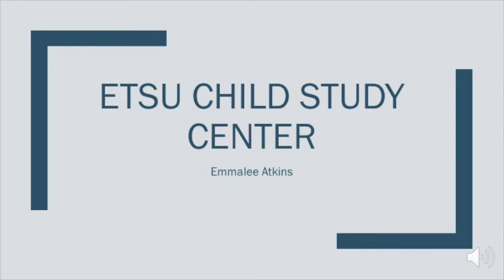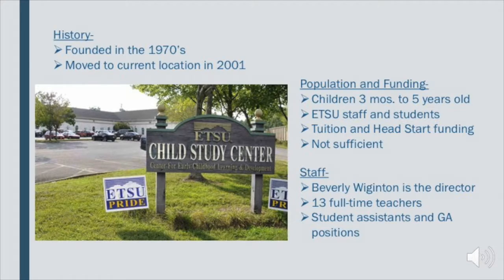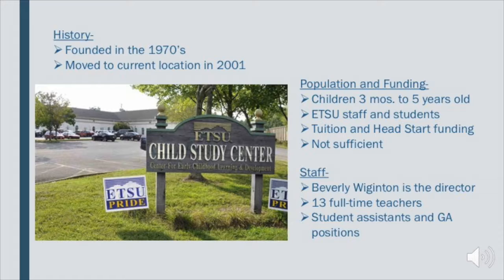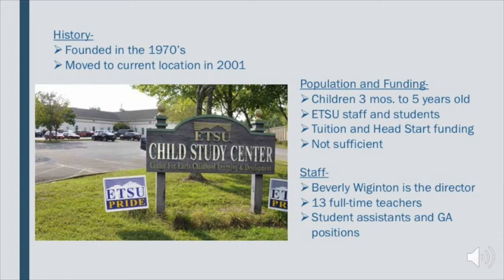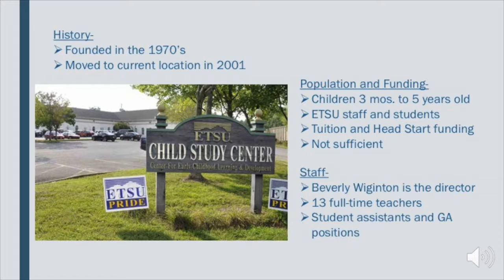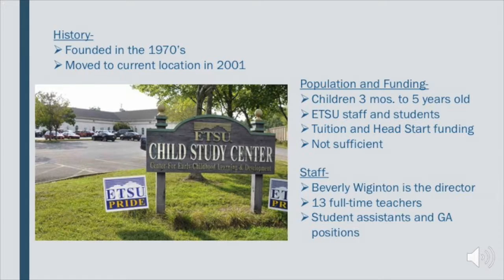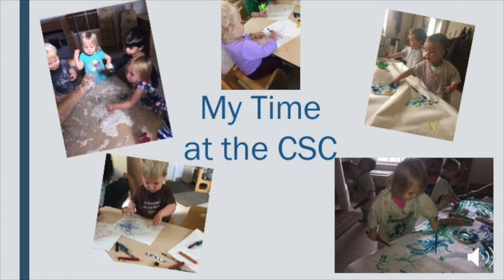Emmalee Atkins 1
with sound